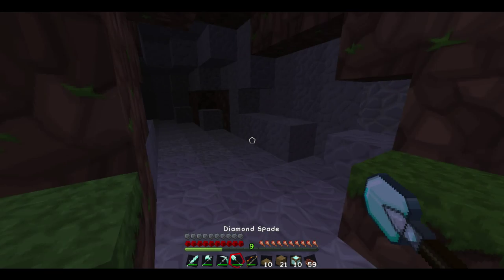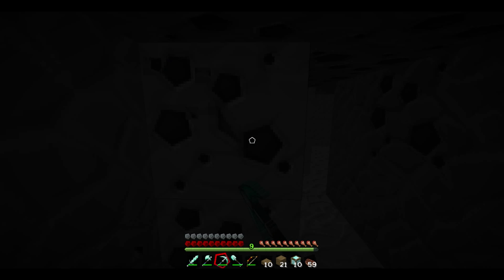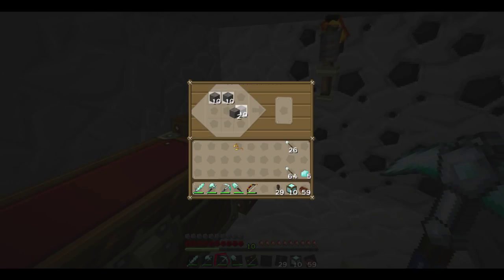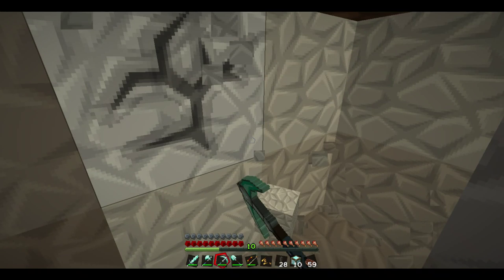Our boss world ep 2